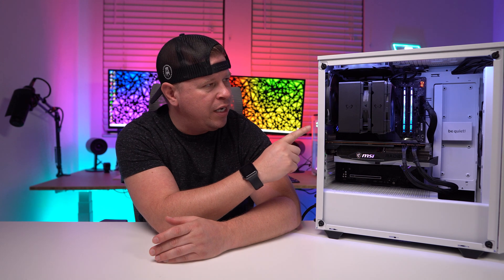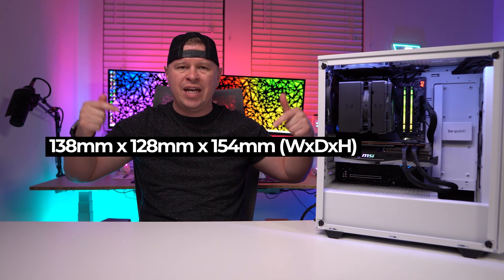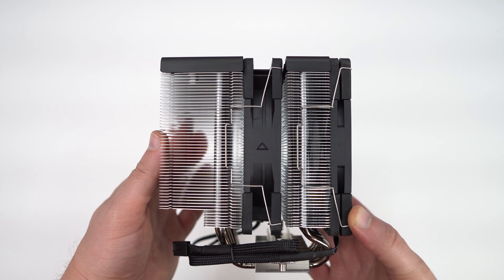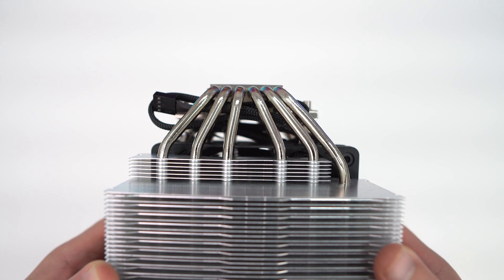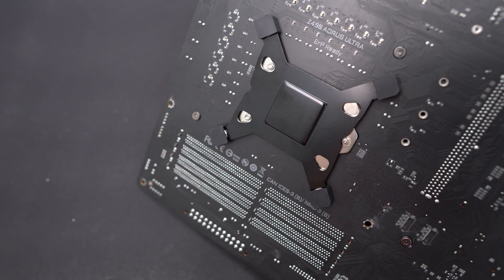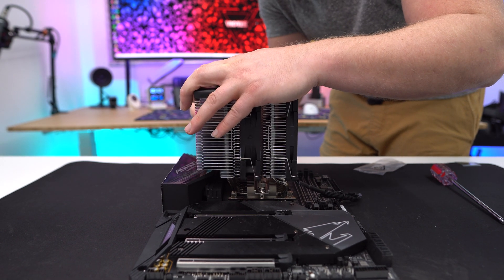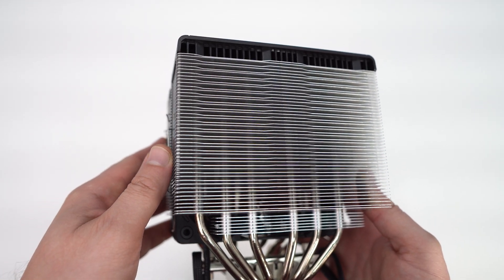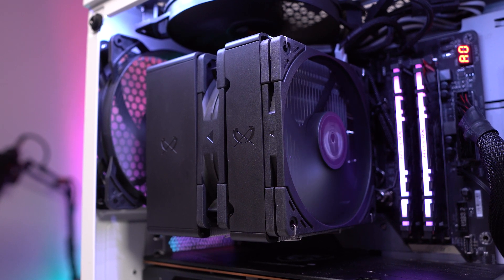Best CPU Cooler of 2023? Scythe Fuma 3 Review!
Timestamps
00:00 Intro
00:37 Cooler Overview
02:45 Installation
04:02 Temperatures & Noise Levels
06:03 Final Thoughts